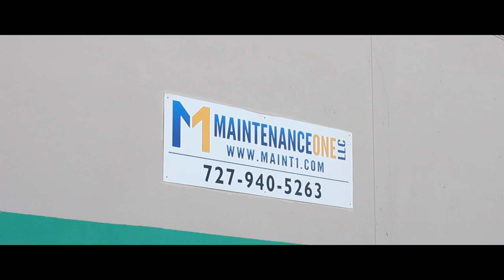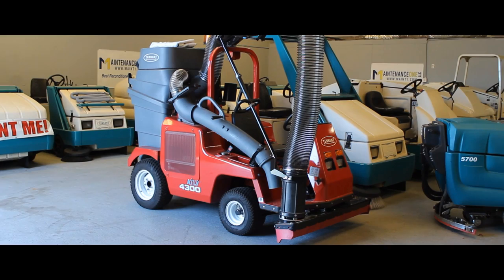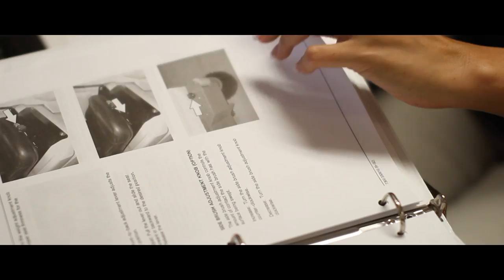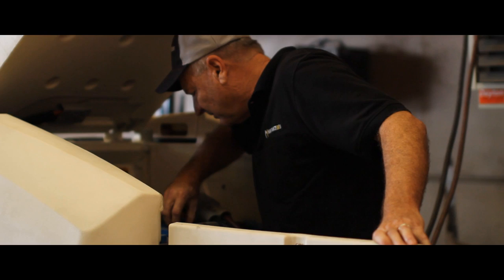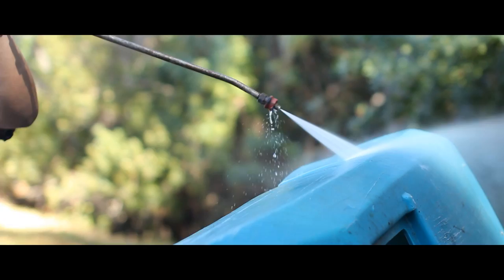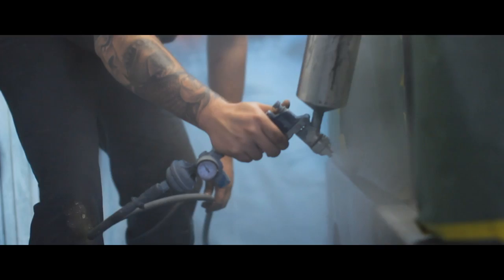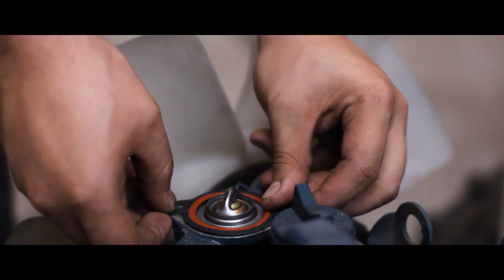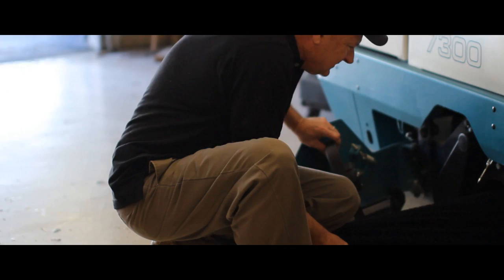Maintenance One LLC - Tennant Brand Specialist - Re-Manufactured Machines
Maintenance One LLC -  35+ Years experience servicing, re-manufacturing and selling Tennant Brand Equipment.  Owner Michael Piscitelli and employees show what we do to our reconditioned equipment.  Let our expertise and experience help you make your decision on which Industrial Scrubber or Sweeper may be perfect for your application.